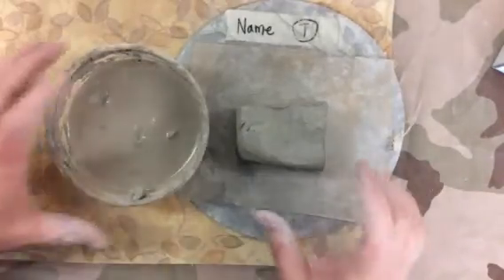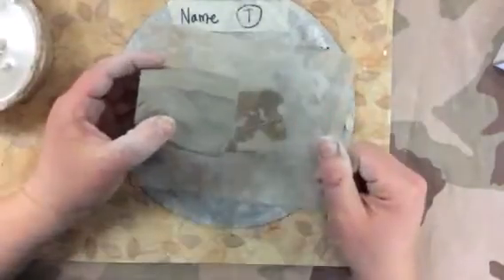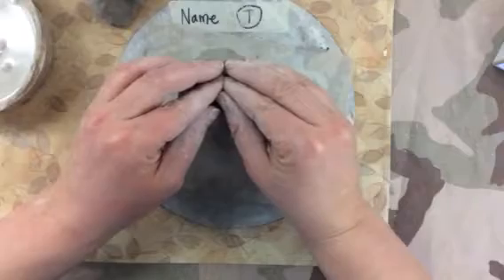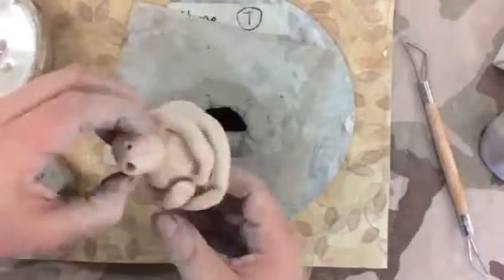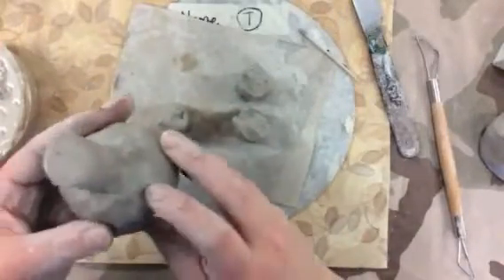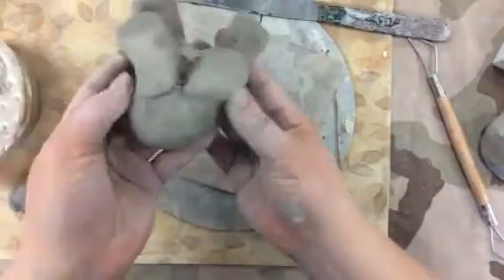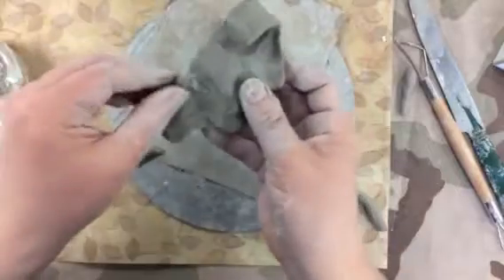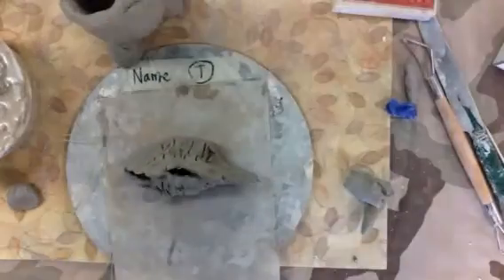Making a Chia Pet